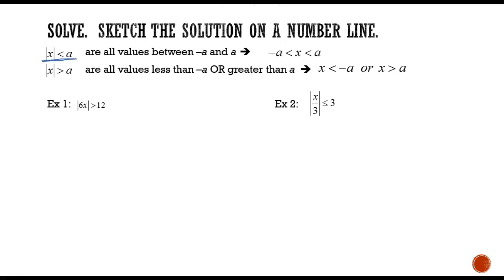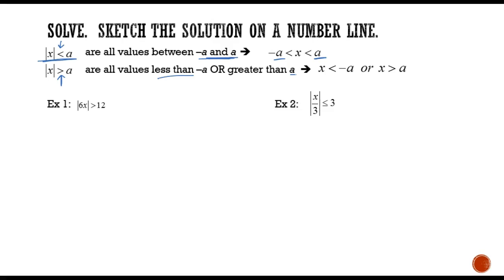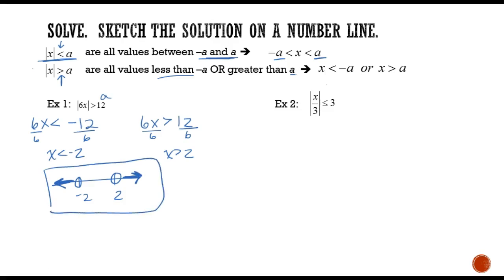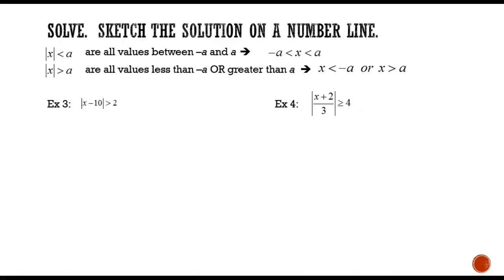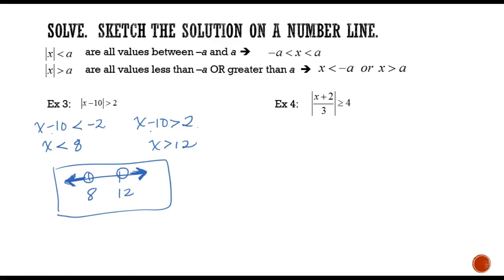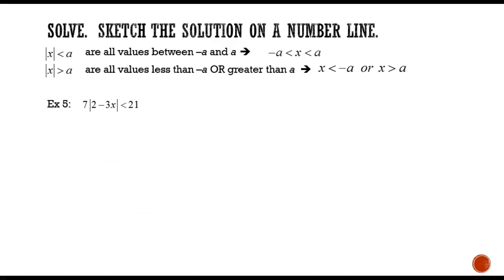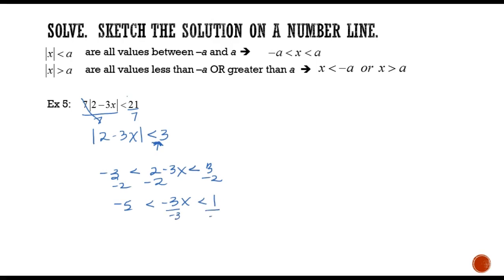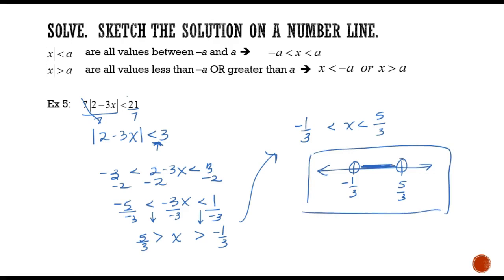2.6b Absolute Value Inequalities